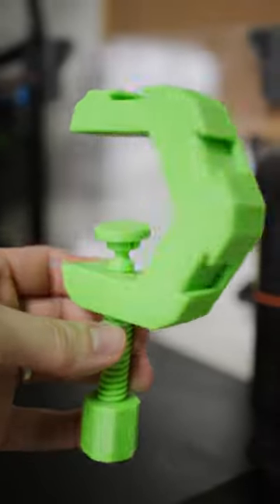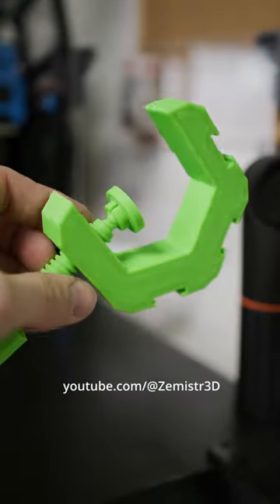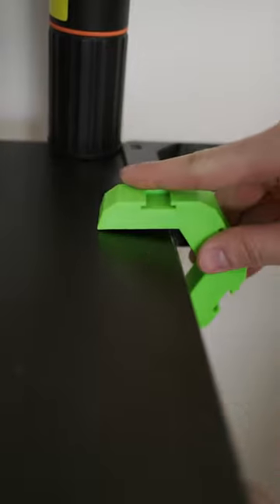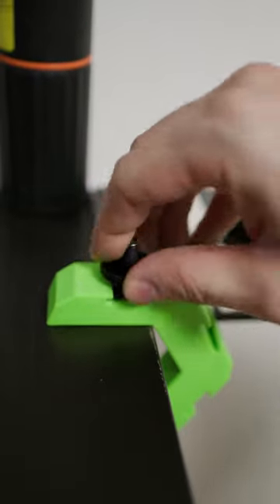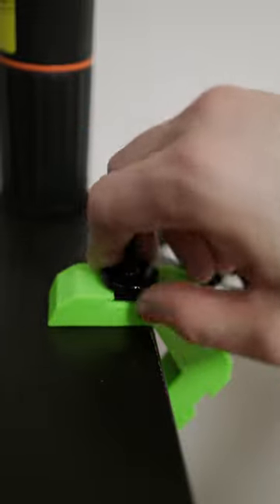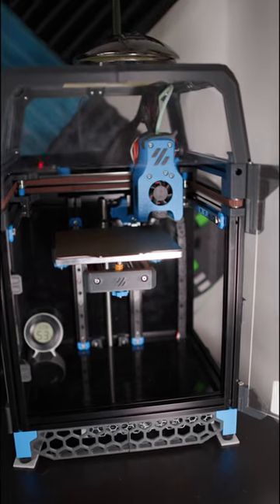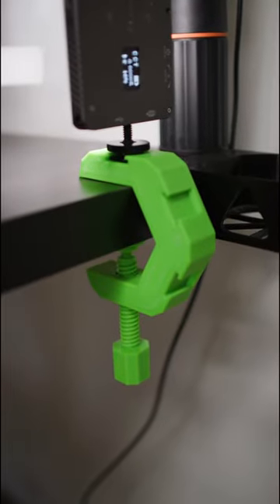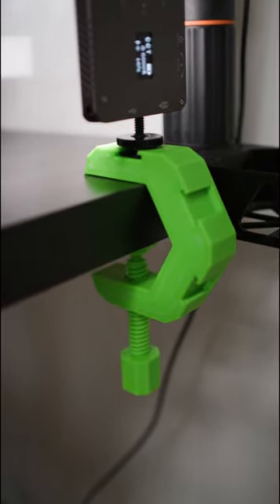Photo Clamp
Printers:
- Voron V0.1
Nozzle: 0.4
Layer: 0.2
Infill: 25%
Perimeters: 7
Size: 100%
Print speed: 100%
Print time: +-4h
Materials:
- Gembird - ABS - Green